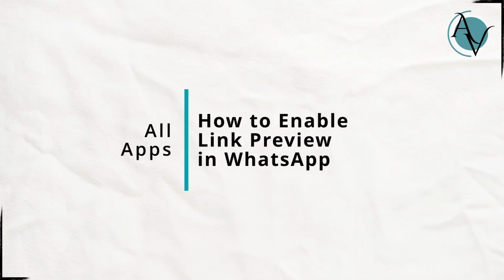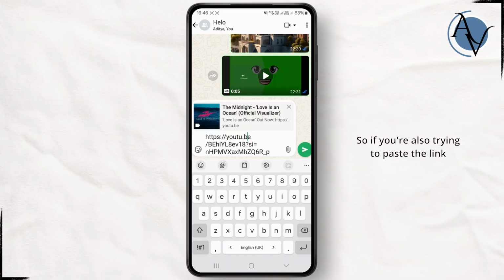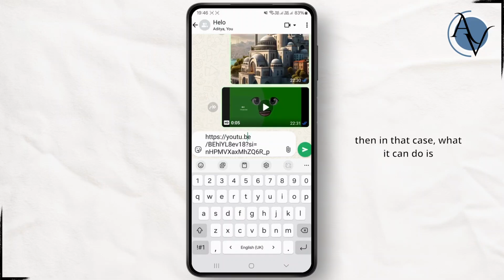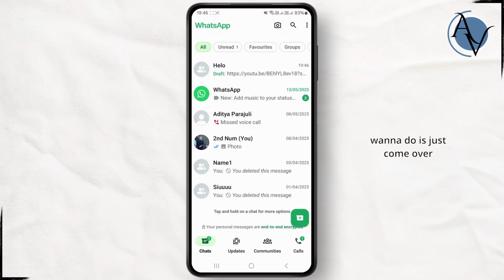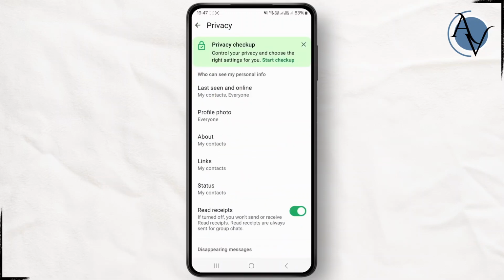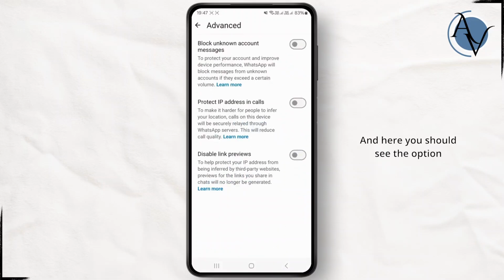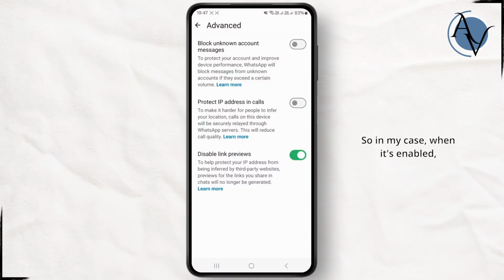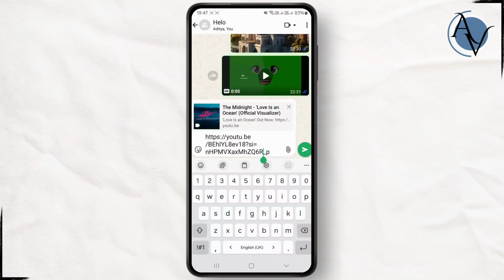How to Enable Link Preview in WhatsApp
Learn how to fix YouTube lagging on Opera GX in this comprehensive tutorial. We'll guide you through the steps to optimize your settings for a smoother YouTube experience and even enhance your Opera GX browser performance.

In this video, you'll discover how to fix YouTube lagging on Opera GX. You'll also learn tips to increase Opera GX download speed and ensure an uninterrupted browsing experience.

Timestamps:
0:00 Introduction
0:15 Step 1: Checking Browser Settings
0:45 Step 2: Adjusting Network Settings
1:05 Step 3: Optimizing Performance